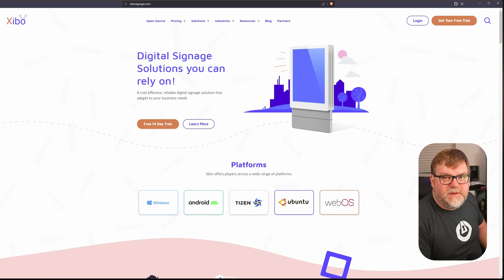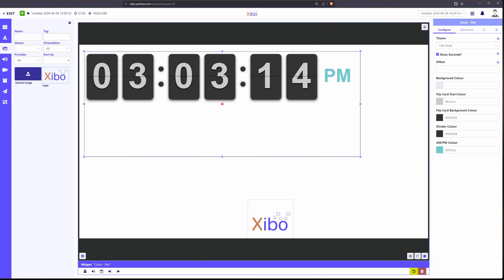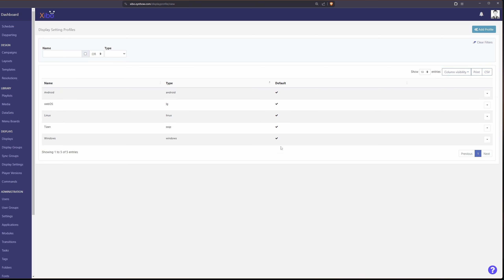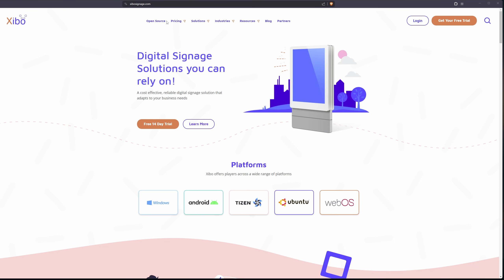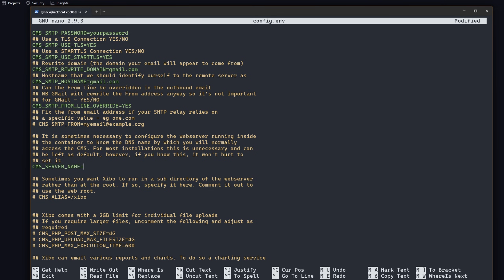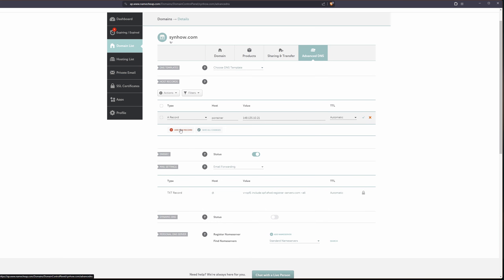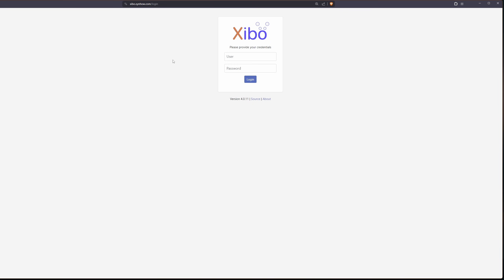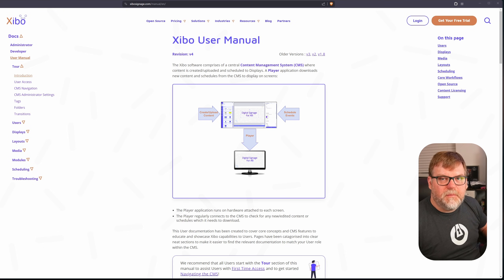Self Hosted Open Source Digital Signage by Xibo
Xibo Digital Signage is an open-source, web-based platform designed to manage and deliver dynamic content to digital displays. It provides a comprehensive content management system (CMS) that allows users to create, schedule, and monitor a variety of media, including images, videos, and live feeds, across multiple screens. Xibo supports a range of devices and operating systems, offering flexibility and scalability for various digital signage needs, from small businesses to large enterprises. Its user-friendly interface, combined with powerful features like real-time updates, remote management, and interactive capabilities, makes Xibo a versatile and cost-effective solution for engaging and informative visual communication.

Here are some features of Xibo:

⌚  Self-hosting
⌚  Docker compatible
⌚  Highly customizable schedules
⌚  Detailed reporting
⌚  Custom modules

Chapters:
0:00 - Intro
0:30 - Hosted vs Self hosted
1:40 - Layouts
3:08 - Campaigns
3:35 - Templates
5:21 - Modules and Applications
7:25 - Time to install
8:05 - Xibo docker github
12:00 - Namecheap DNS setup
12:36 - Nginx Proxy Manager
14:30 - Signing in for the first time
15:00 - Setting up our display

Running your own digital signage server hasn't been so easy!  Manage your entire fleet of digital signage displays.

Resources:.